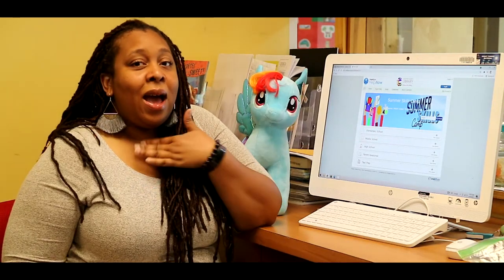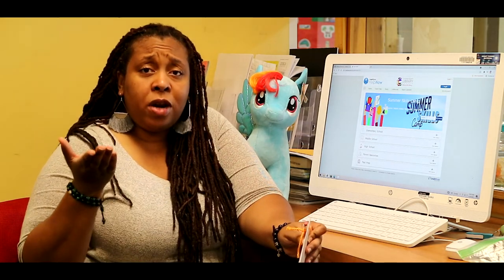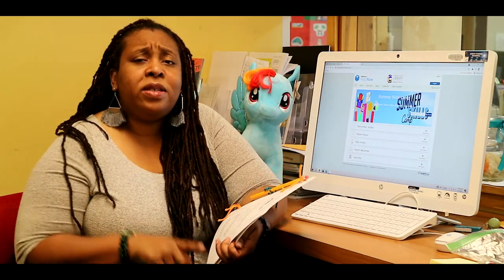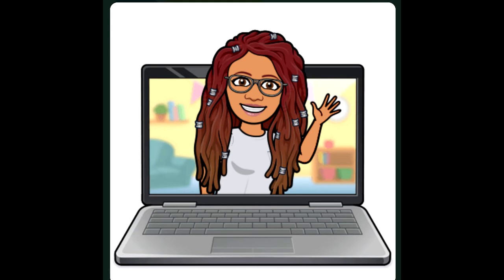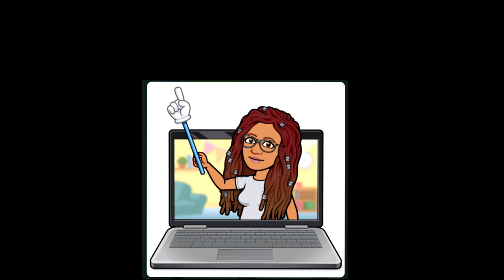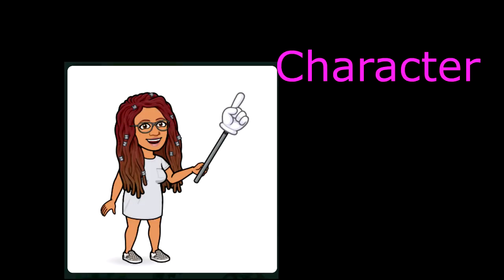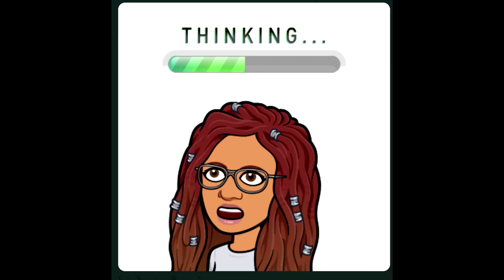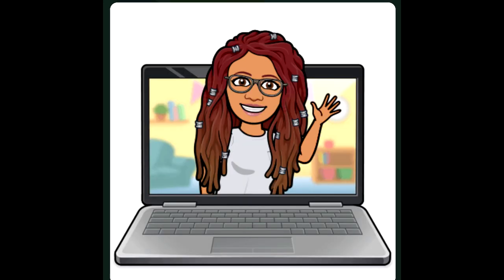Teen Film Club: Character Building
Ms. Kim and her Bitmoji walk the teens through a step-by-step guide to building a solid character ready to star in any story.